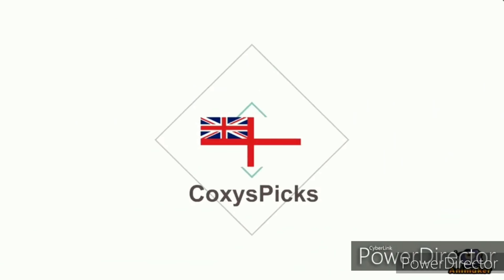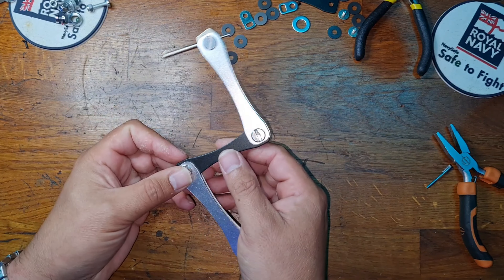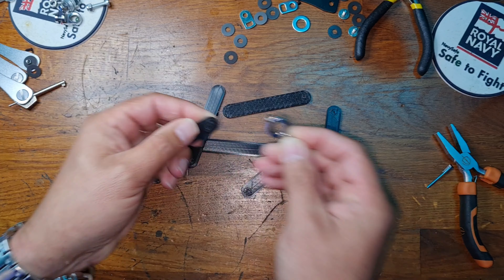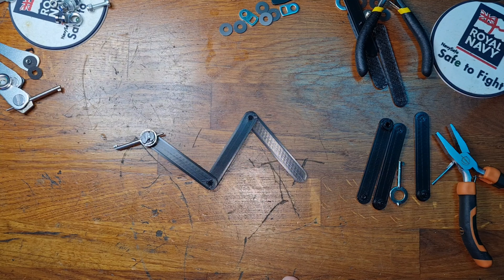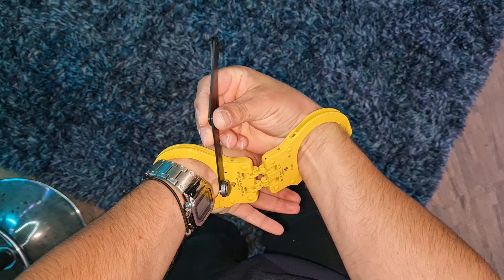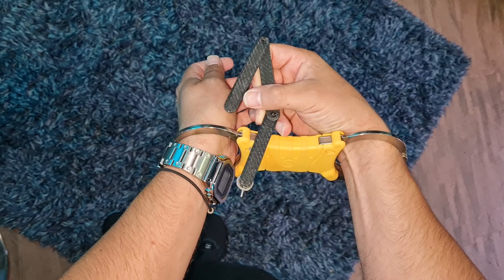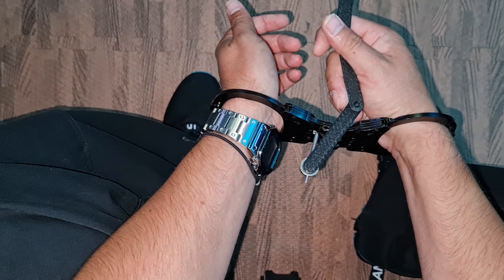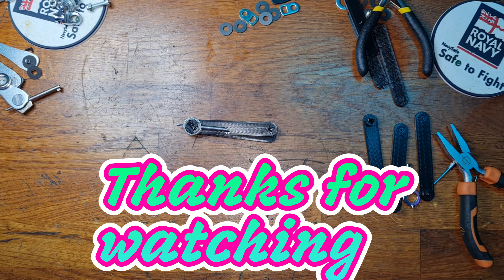Escape Tool - Keyholes Up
Just a key extension that helps with keyholes up across the three main key position , and mechanism types.